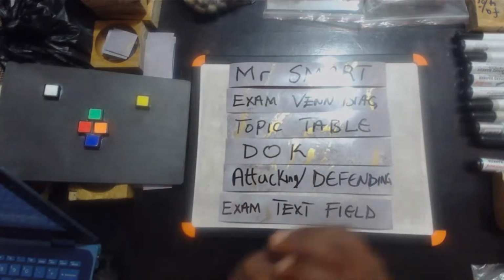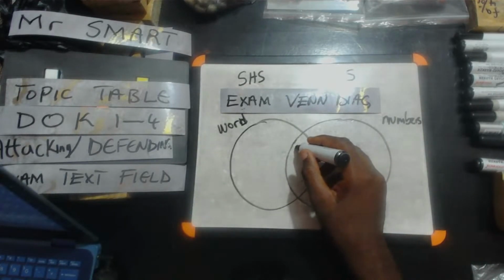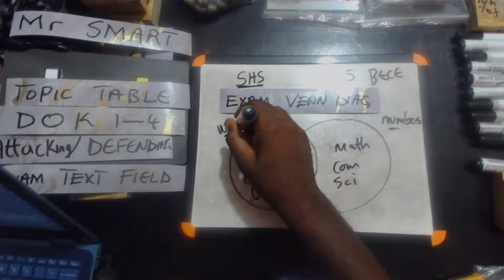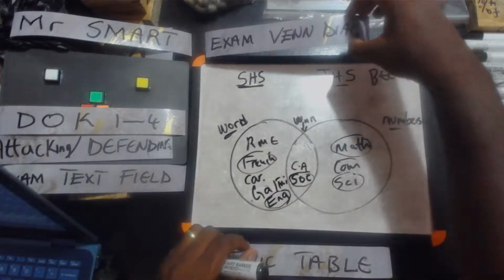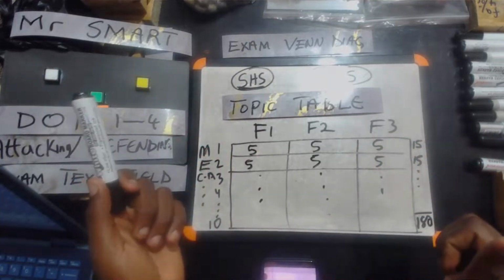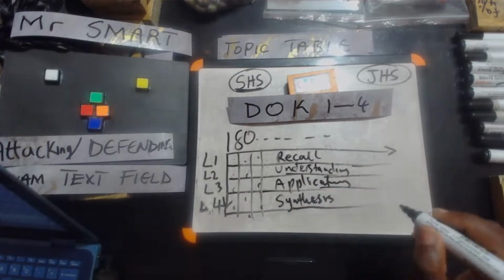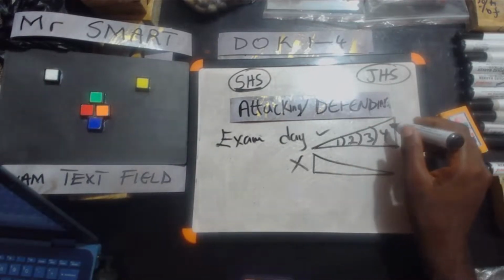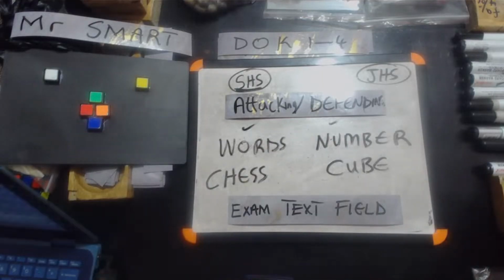Exam Preparation part 3